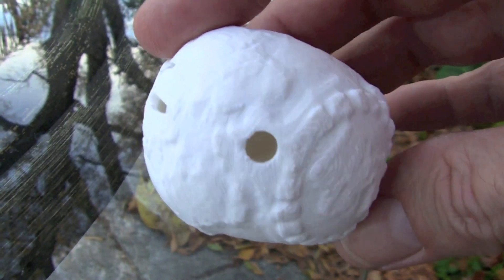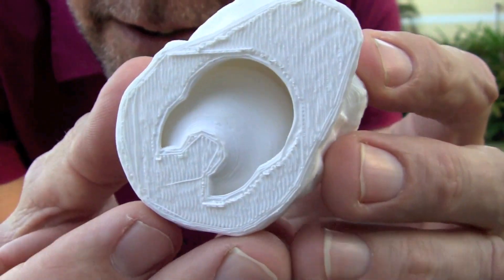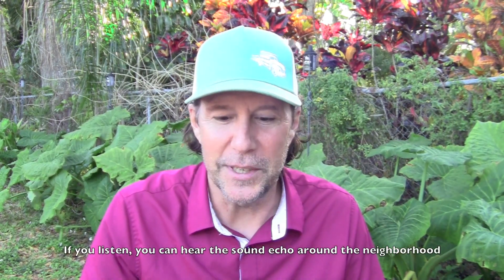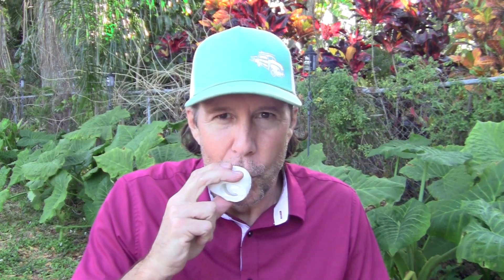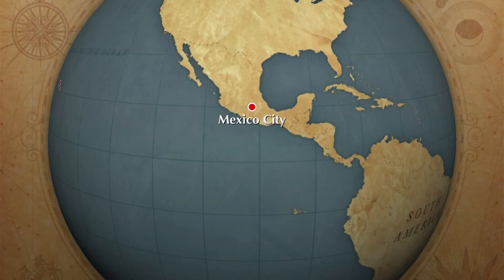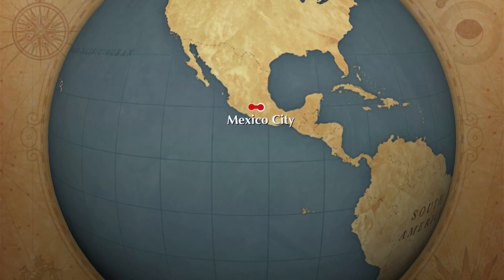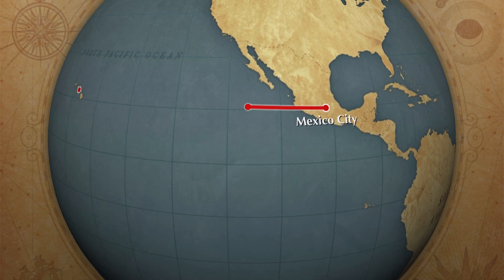World Music Safari - Aztec Death Whistle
Welcome to another terrifying episode of World Music Safari where we check out the extraordinarily creepy Aztec death whistle.  This thing will give you chills when you hear it because it sounds like a terrified human scream or a lost soul wailing in the Mexican jungle.  Remember how I said I have a plan for all the barking dogs, giant pick-up trucks, and pressure washers?  Take that!  This thing even got the barking dog to shut up. The one whistle at the end sounds so much like a screaming woman that I stopped for fear that the neighbors would call 911.  Anyway, until next time my fellow expeditioners.  Oh, the link for the 3D print is below.